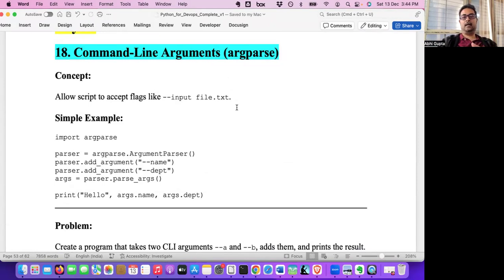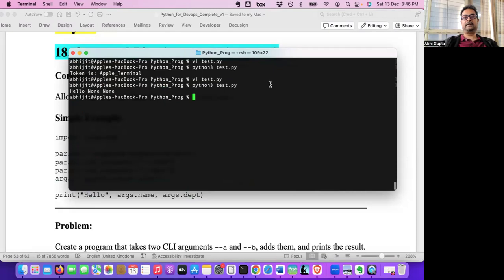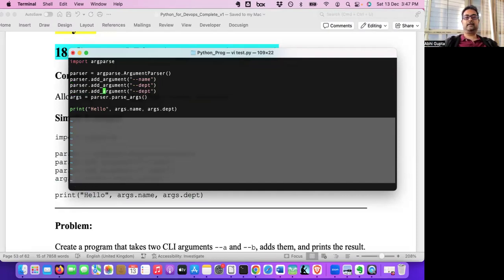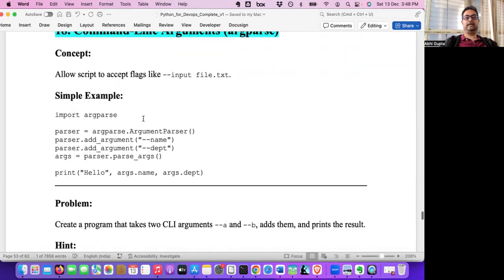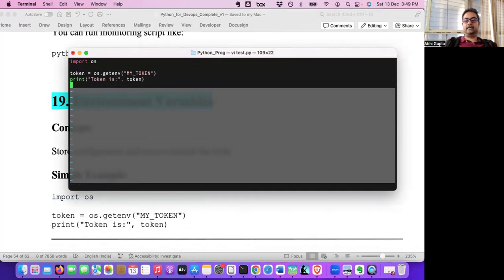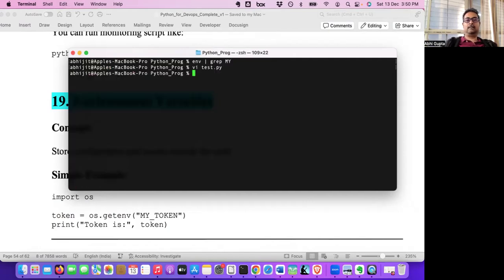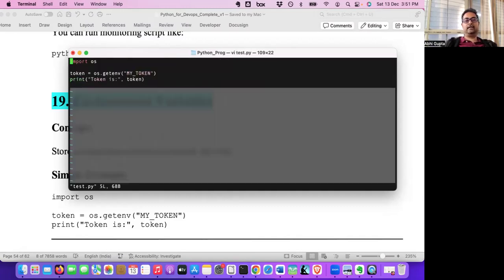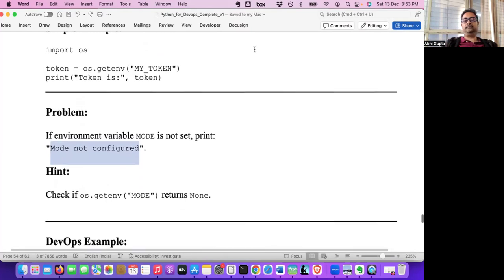Python for Devops: Day 11 (argument parsing & ENV)